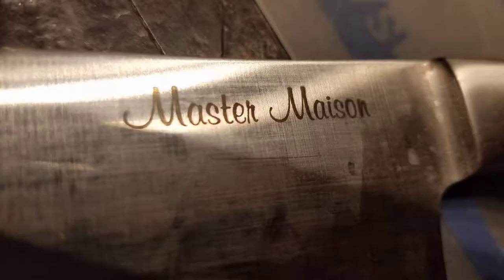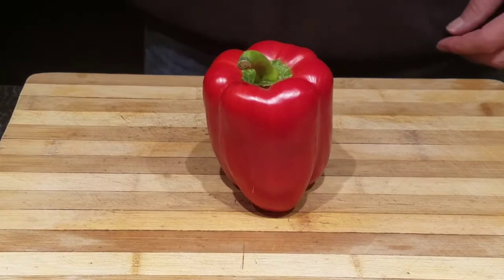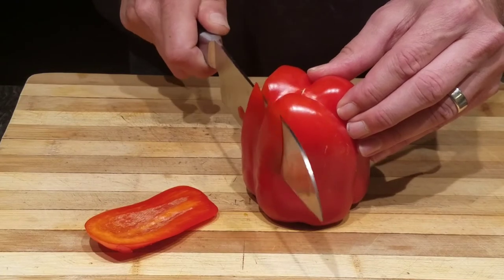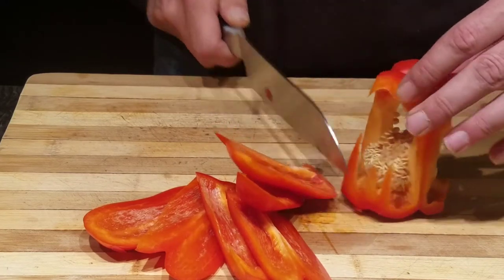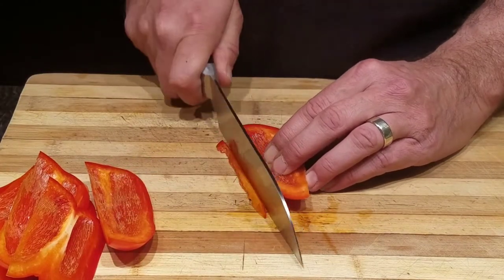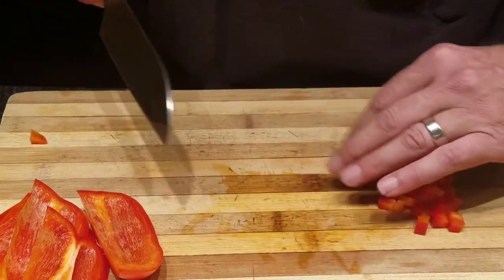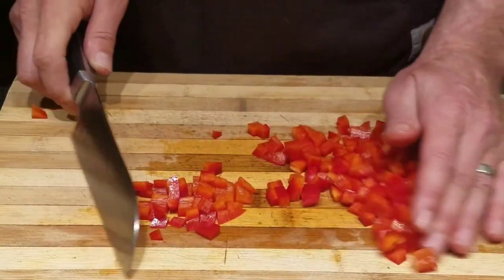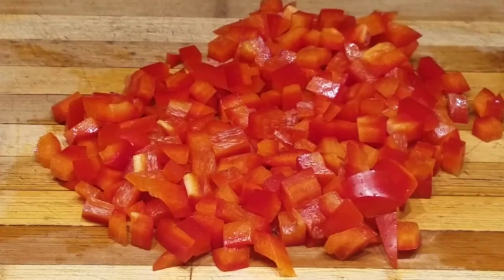How to cut a Bell Pepper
A fast, easy, and clean way to slice and dice a pepper!